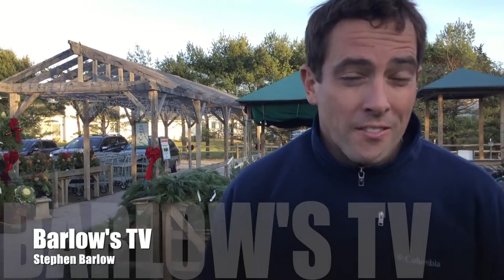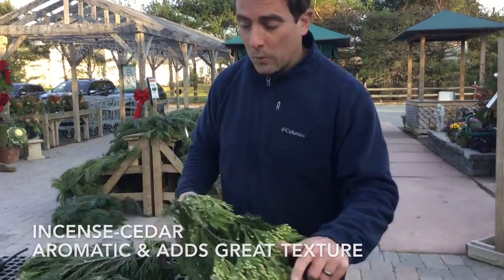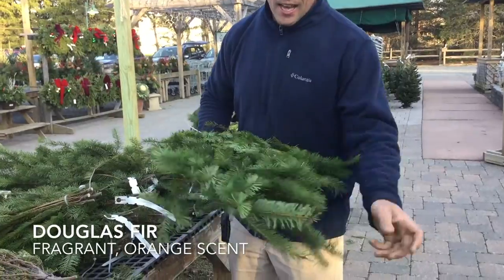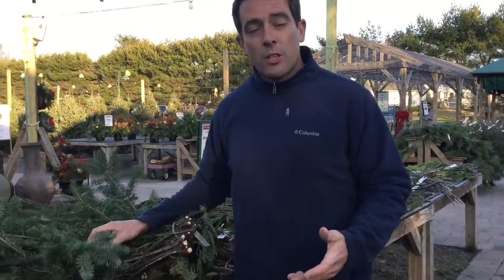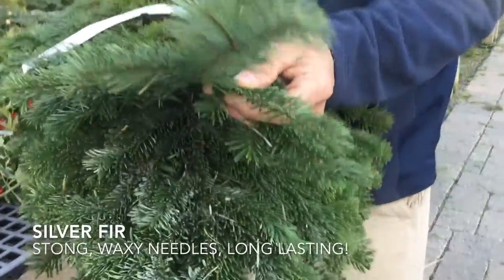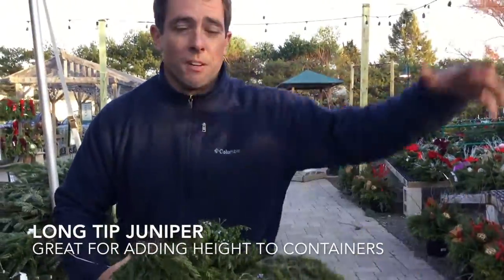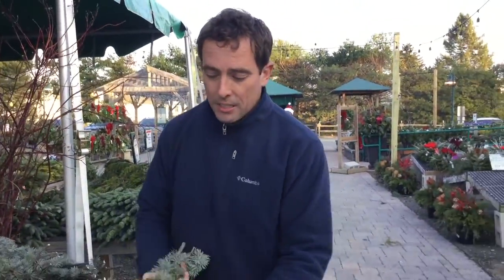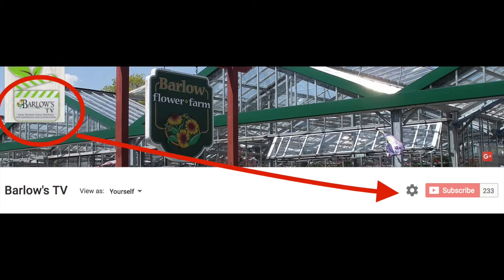Barlow's TV [Episode 74] Fresh Cut Greens at Barlow's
The Holiday Series of Barlow's TV has just been released. Stephen is all excited going through the different varieties of greens Barlow's has in stock NOW for you're decorating needs. Watch this video and see how many you can select the best greens for your inside and outside your home.

About Barlow's: Barlow’s garden center, landscape design, and growing facility is committed to providing customers with the finest quality products and superior customer service from a knowledgeable and well-trained staff. Specializing in propagating seeds and cuttings, Barlow’s produces up to 70% of the flowers and plants sold and used by the company throughout the year and continues to be one of New Jersey’s largest retail annual growers.